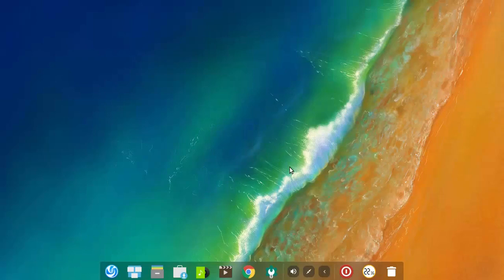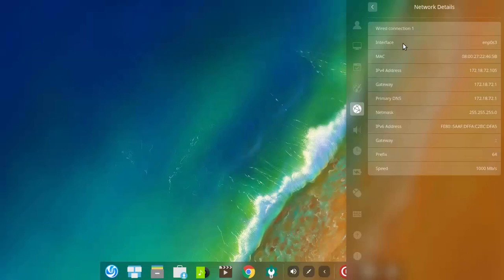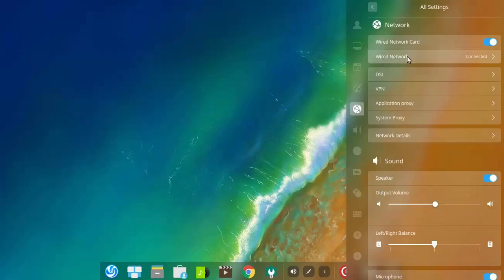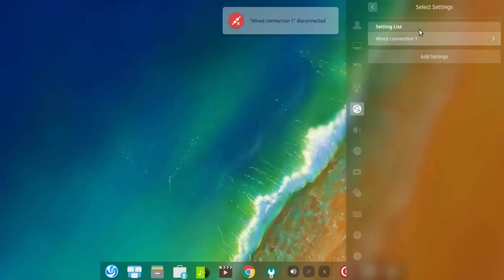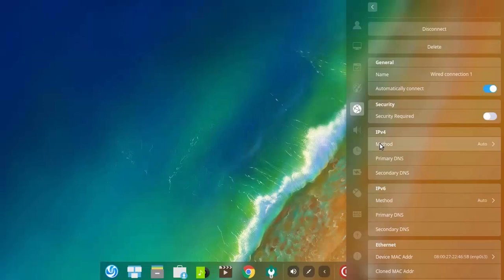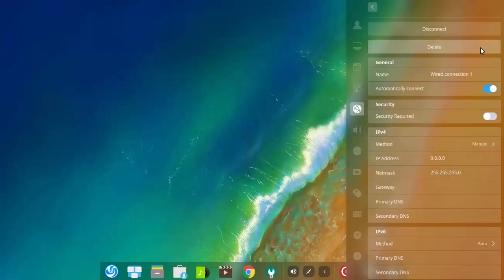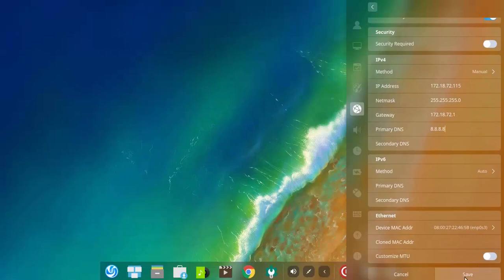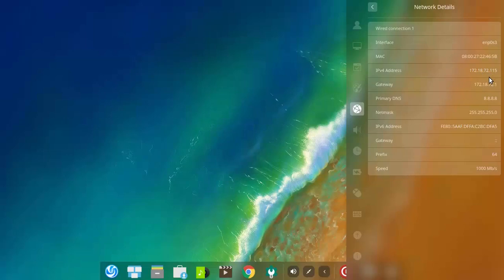How to Assign Static IP Address in Deepin 15.8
Deepin OS 15.8 Basic Video Tutorial:

In this video we will see how we can assign static IP address in Deepin OS 15.8 using control center.